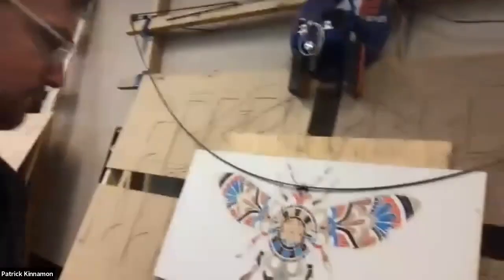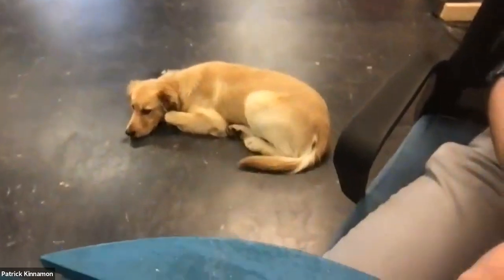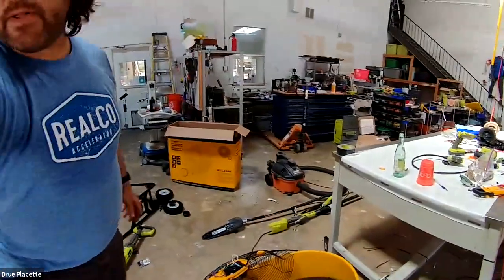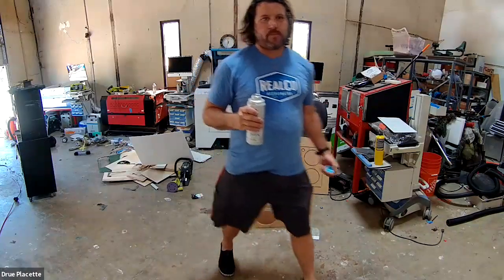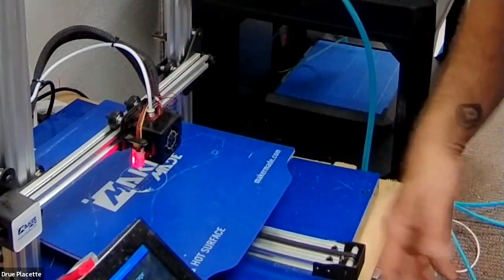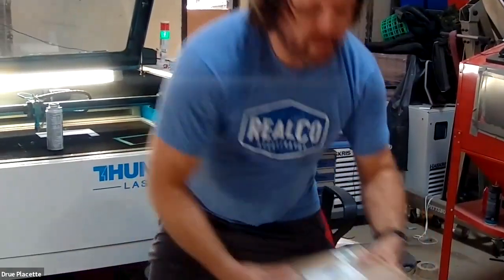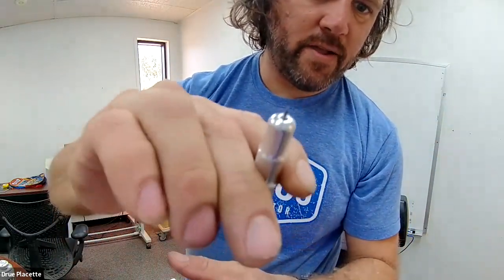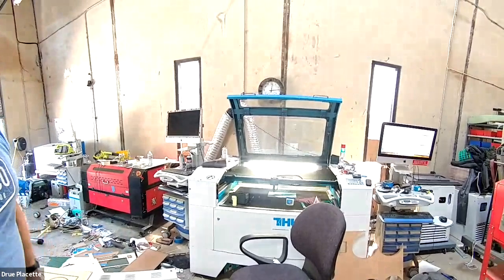Weekly MakerMade CNC Q&A, 9/23/21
Our weekly CNC Q&A for Maker Made CNC users! To join this Thursday, check the link on our resources

Or the post pinned to the top of our User's Group on Facebook